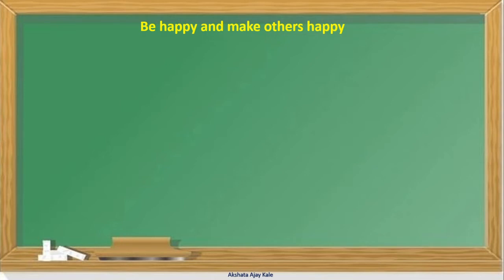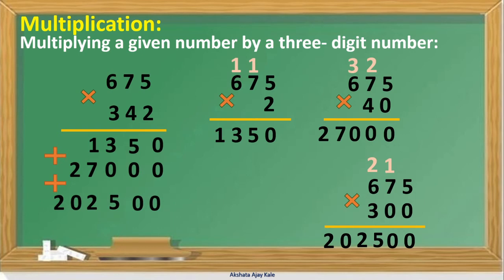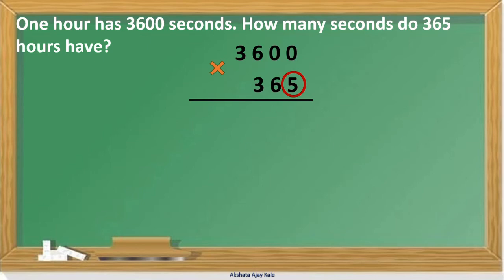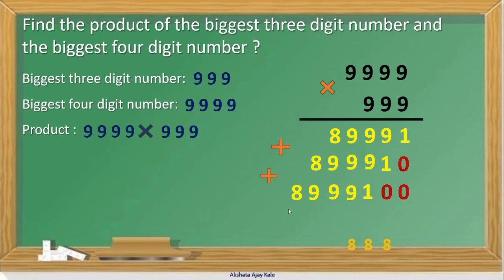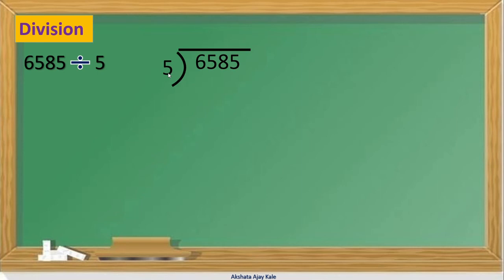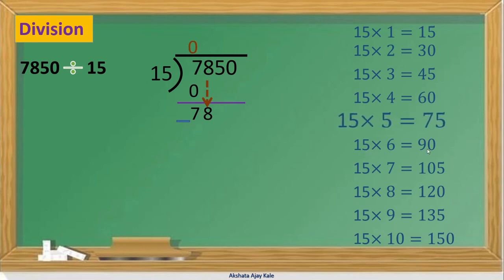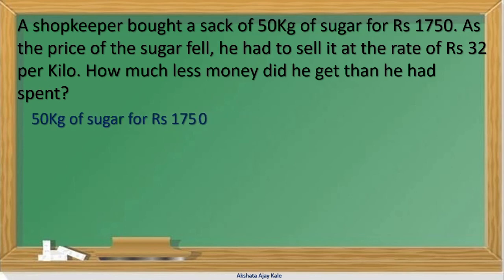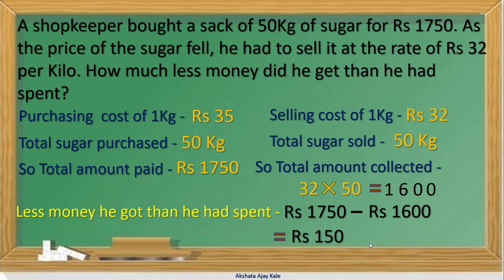Class : 5th Mathematics L 4 Multiplication and Division by BMC VTC Teacher Akshata Ajay Kale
Solve.
1) 5763 x 645 ,    8069 x 208
2) 5463 / 40 ,  2324 / 12